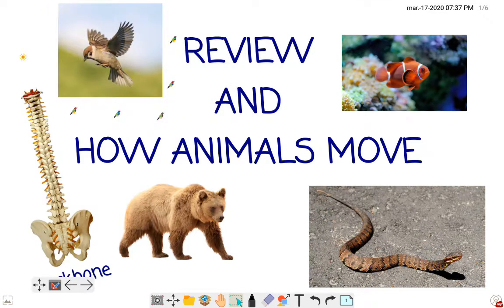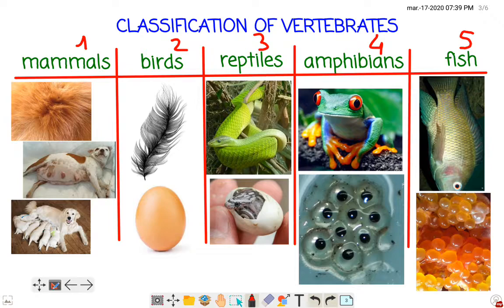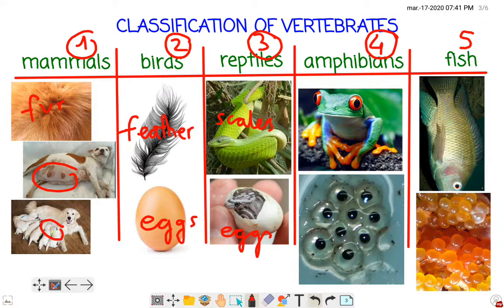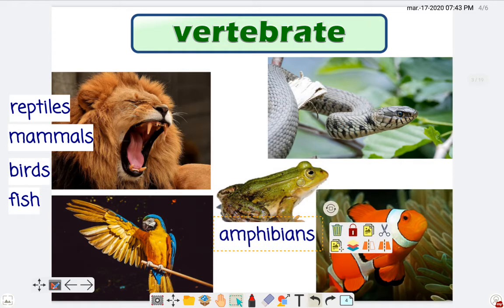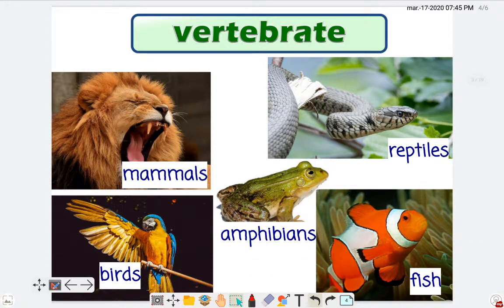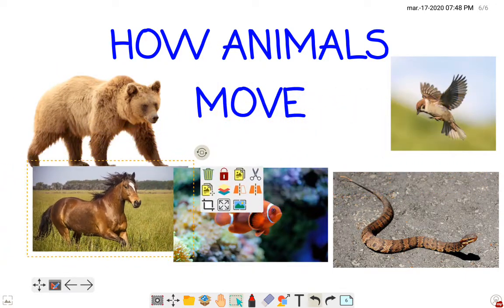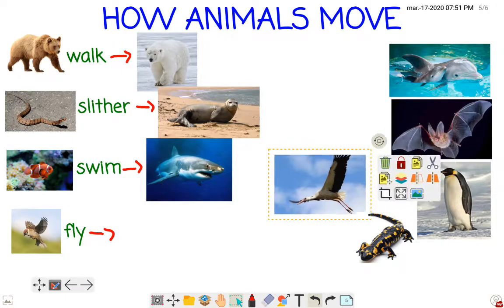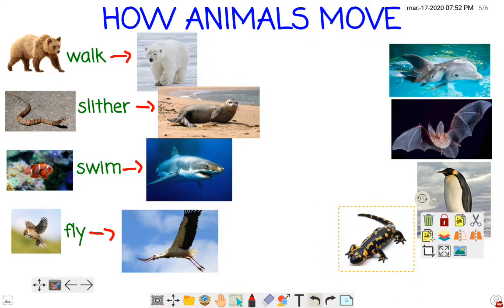REVIEW AND HOW ANIMALS MOVE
Unit review and how animals move
Natural science
1st grade of Primary Education